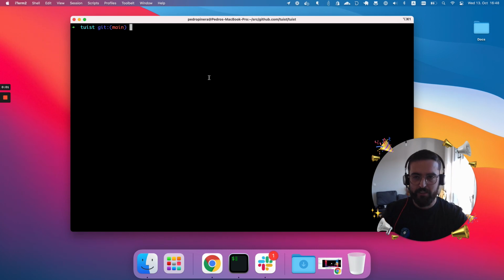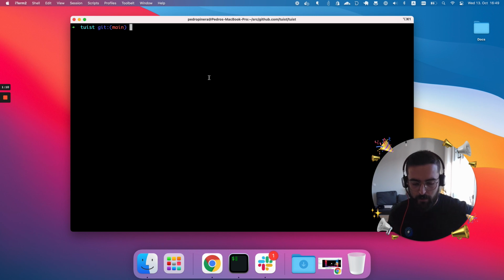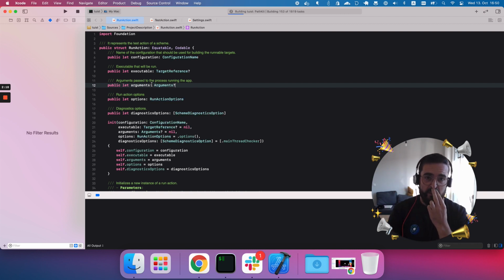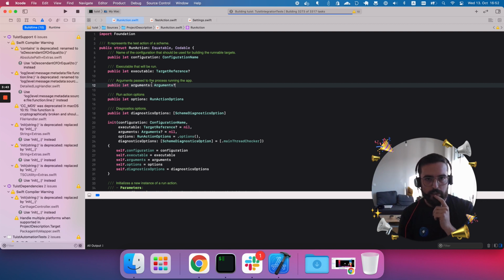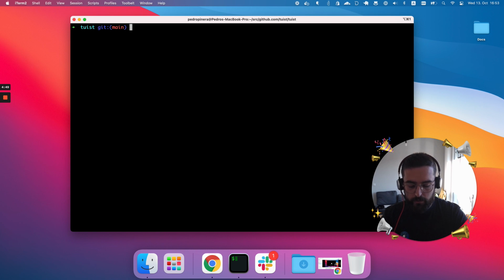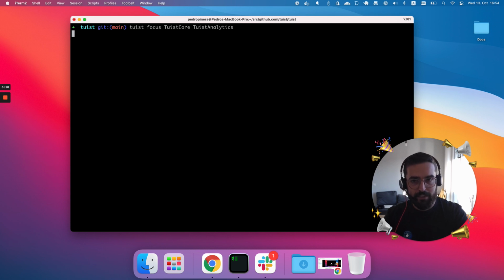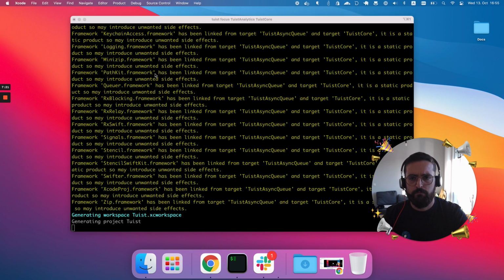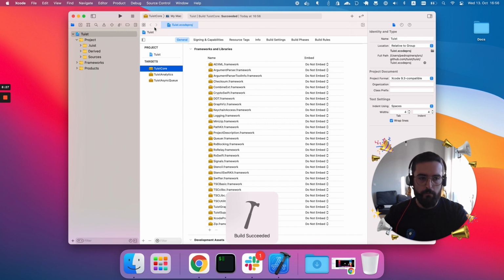Using binary caching with Tuist to speed up builds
In this video we show how the binary caching functionality of Tuits sets the project apart as a tool for managing large-scale Xcode projects.